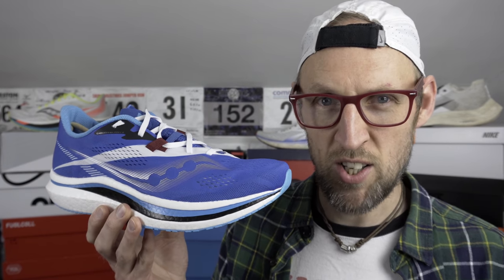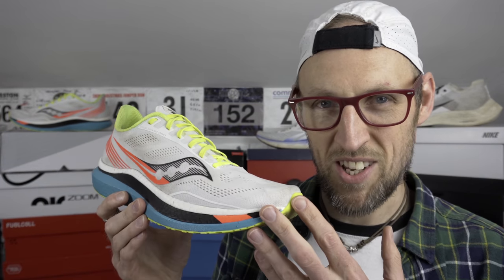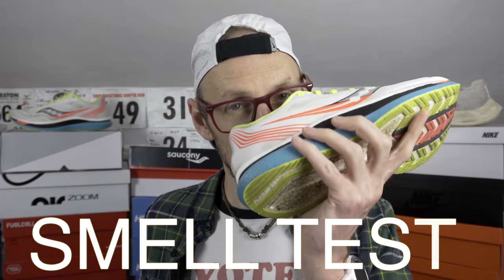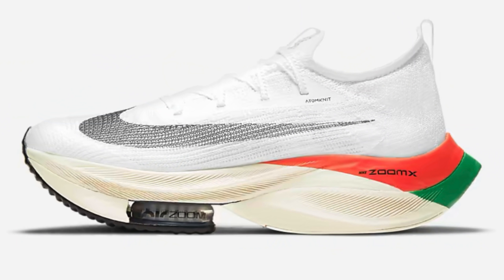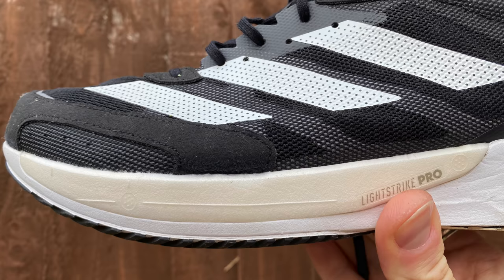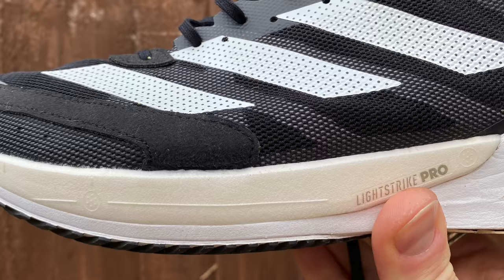ENDLESS RUNNING SHOE UPPER UPDATES! The Emperors new clothes or vital performance changes? | EDDBUD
ENDORPHIN PRO 2
ENDORPHIN SPEED 2
ADIDAS ADIZERO PRIME X
PEGASUS 38

Today a discussion piece centred around the endless upper updates on running shoes we are seeing over the last few months and years. So often a manufacturer will simply place a new upper onto a midsole/outsole to extended the life of the model for another season and charge full price yet again.

Other brands are changing things up but to varying degrees of success.

What are your views and opinions on this topic?

Adidas SL20

Running Clothing
Stance Crew Socks

Balega Socks